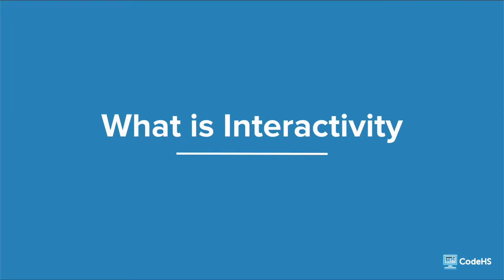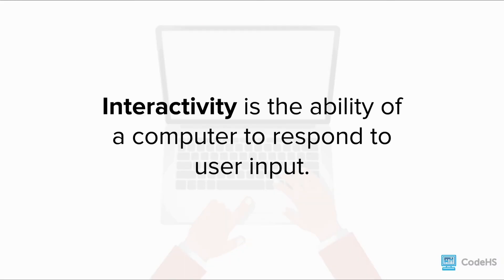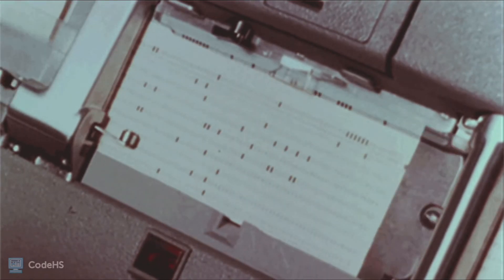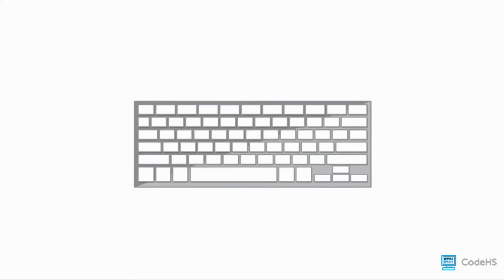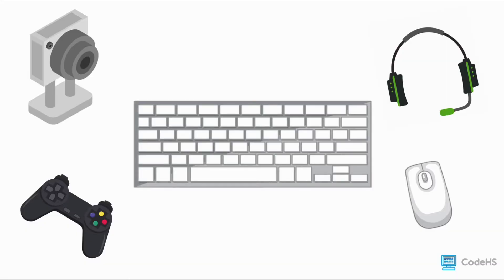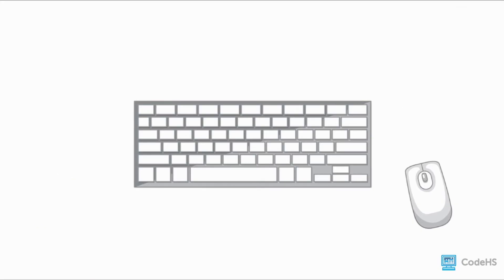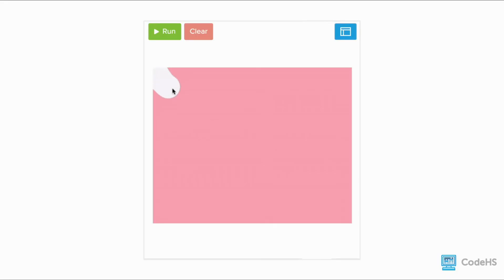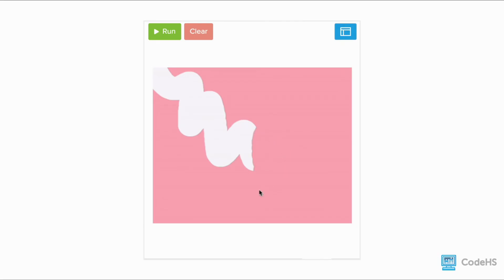What is Interactivity